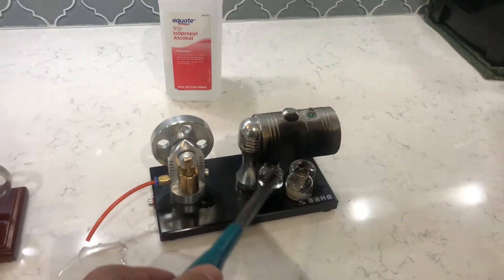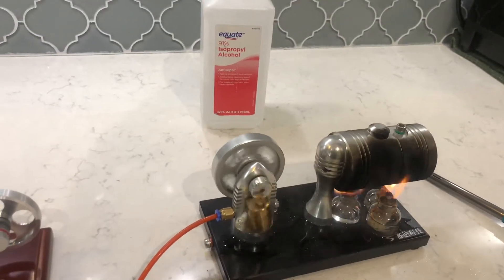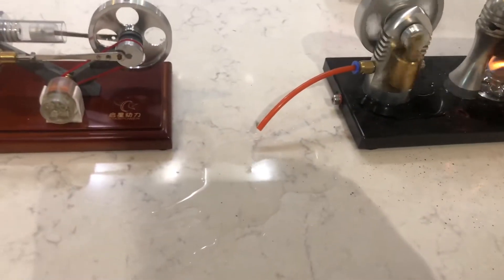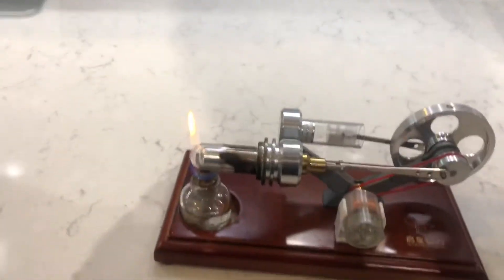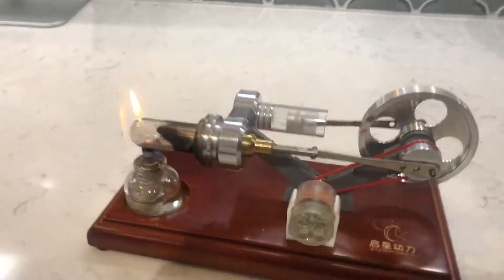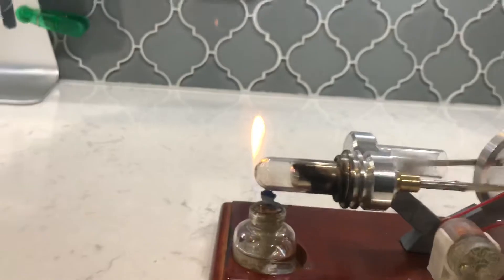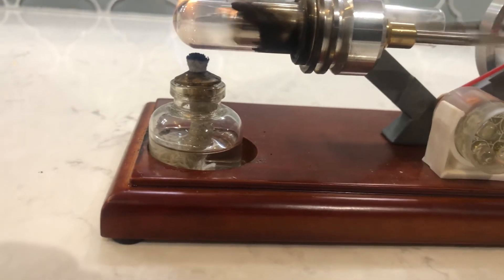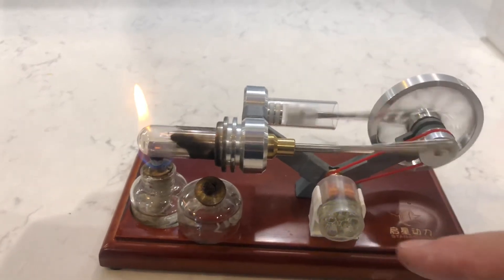Steam Engine and Sterling Engine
Just a little demo of table top steam engine and sterling engine.

Be safe, don't play with fire.  :-)